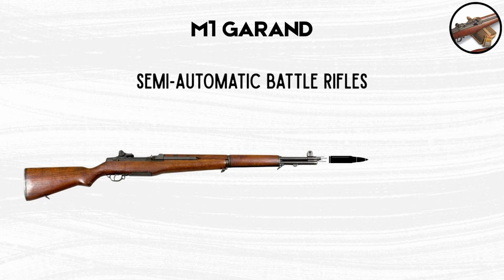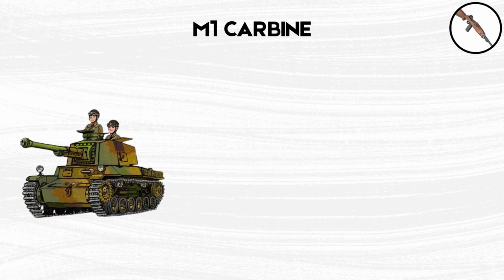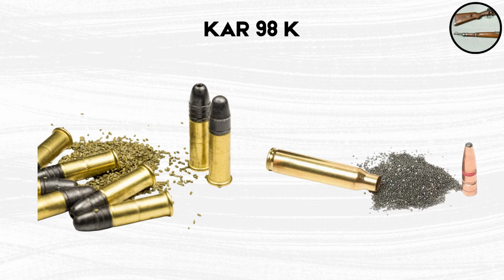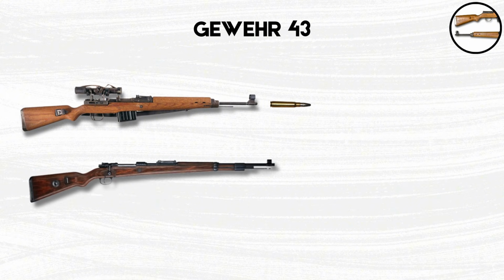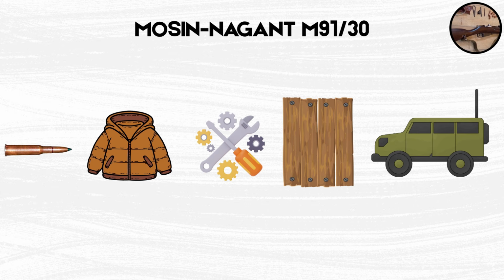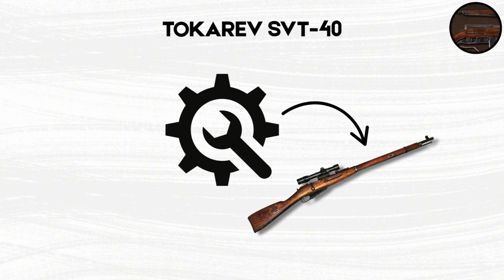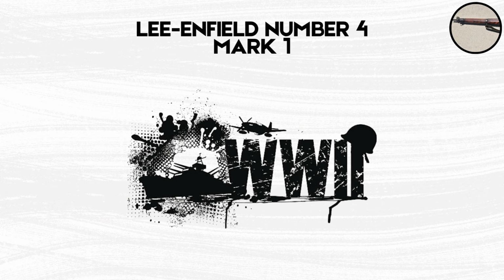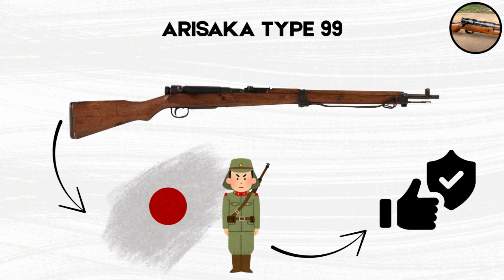Battlefield Legends: Iconic World War II Rifles, Explained (Part 1)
Discover the rifles that armed World War II's infantry soldiers, from the hard-hitting American M1 Garand to the precision-crafted German Kar 98k.

Explore each rifle’s design, powerful ammunition, and critical role in shaping battles across global theaters.

Uncover how their engineering delivered devastating firepower and influenced combat strategies, from long-range sniping to intense urban warfare.